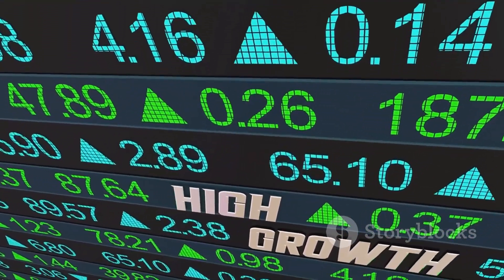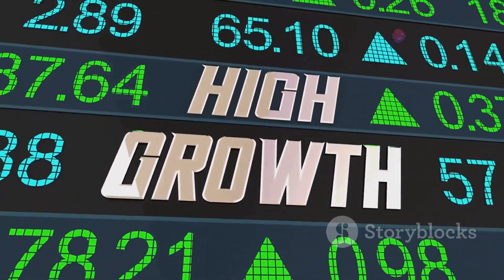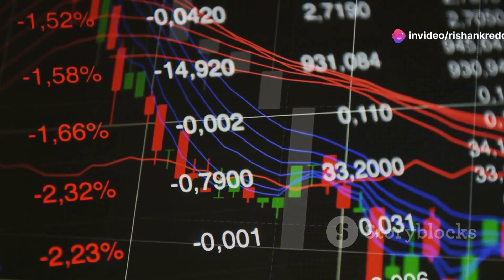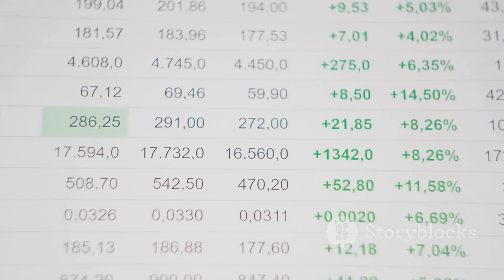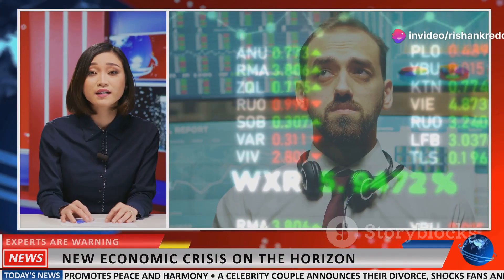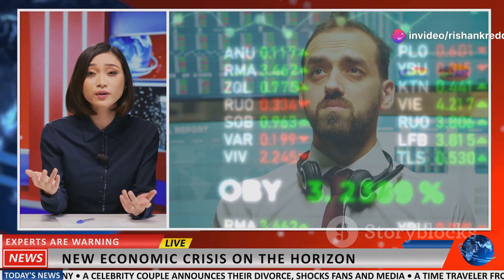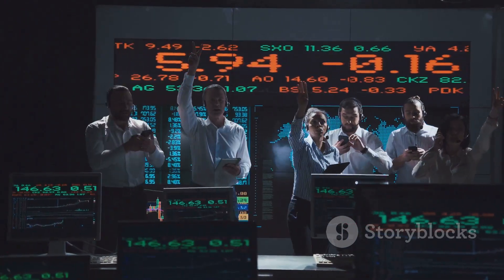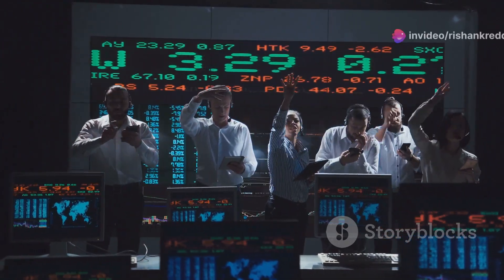How Economic Indicators Shape Your Investments || An Interactive Guide📶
Welcome to our interactive guide on understanding how economic indicators can shape your investments! In this video, we'll dive deep into the world of economic indicators, explaining what they are, how to interpret them, and most importantly, how they can influence your investment decisions. Whether you're a seasoned investor or just starting out, this guide will provide valuable insights to help you make informed choices.

What You'll Learn:

Introduction to Economic Indicators

What are economic indicators?
Why are they important for investors?
Key Economic Indicators to Watch

Gross Domestic Product (GDP)
Unemployment Rate
Inflation Rate
Interest Rates
Consumer Confidence Index
Business Cycle Phases
How to Interpret Economic Indicators

Understanding the data
Analyzing trends and patterns
Impact on Different Investment Types

Stocks
Bonds
Real Estate
Commodities
Interactive Exercises

Real-life scenarios and case studies
Quizzes and reflection questions to test your understanding
Interactive Guide Features:

Real-Life Scenarios: We’ll present various economic scenarios and discuss how different indicators can influence investment decisions.
Quizzes: Test your knowledge with interactive quizzes sprinkled throughout the video.
Case Studies: Analyze historical case studies to see how economic indicators impacted past investment trends.
Practical Tips: Get actionable tips on how to incorporate economic indicators into your investment strategy.
Why This Guide is Essential:

Economic indicators provide a wealth of information that can help you predict market trends and make smarter investment decisions. By understanding these indicators, you'll be better equipped to navigate the complexities of the financial markets and potentially increase your returns.

If you find this video helpful, please give it a thumbs up, share it with your fellow investors, and subscribe to our channel for more insightful content on stock market investing.